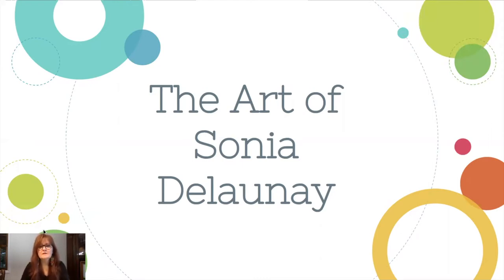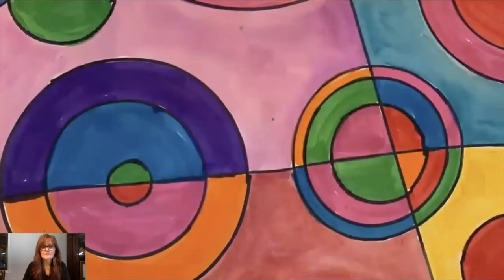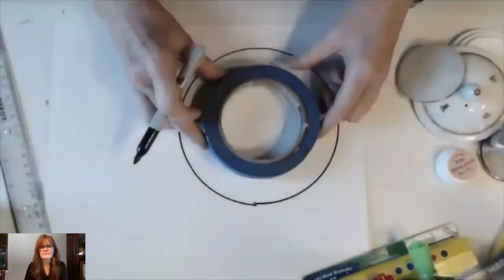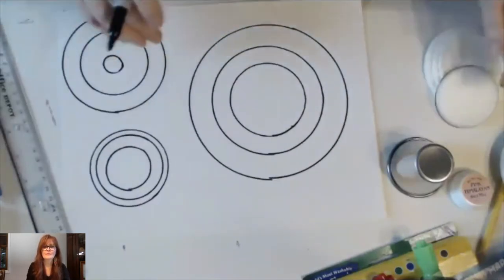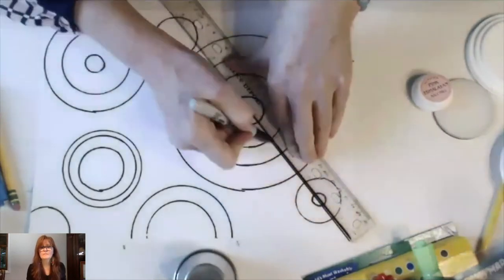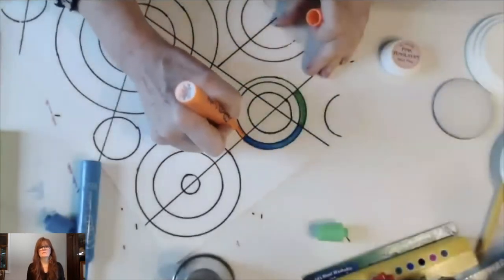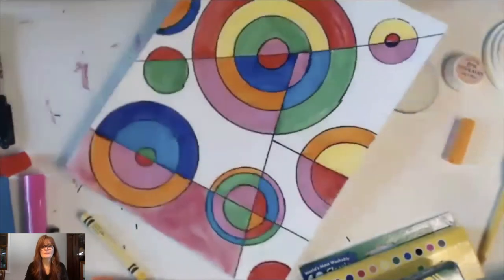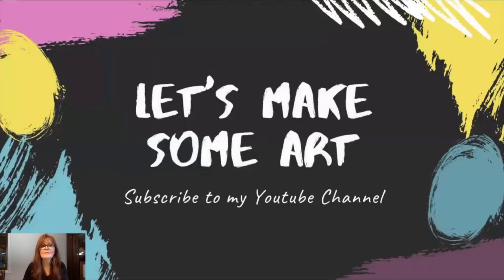Circles & Lines Art Lesson